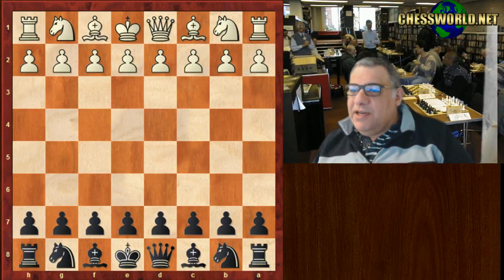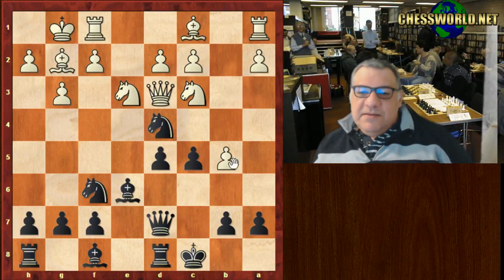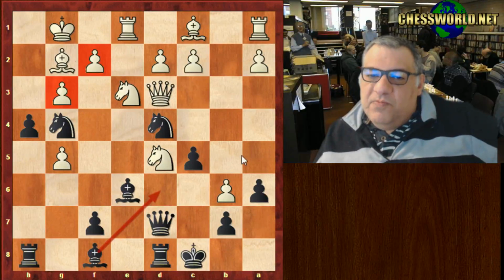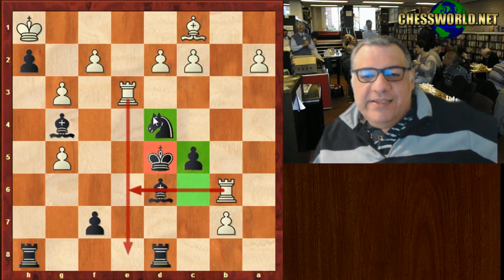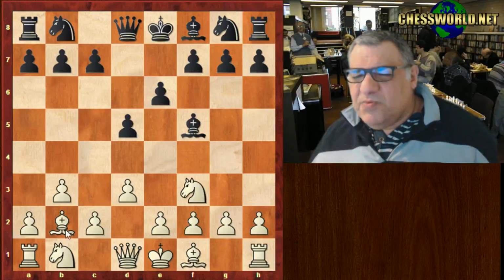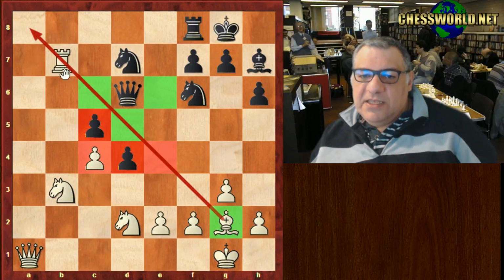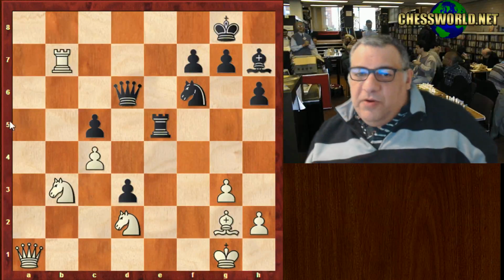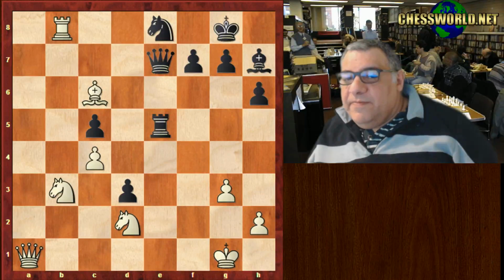Mega exciting chess games at Tata Steel 2017 - Part 1 of 2